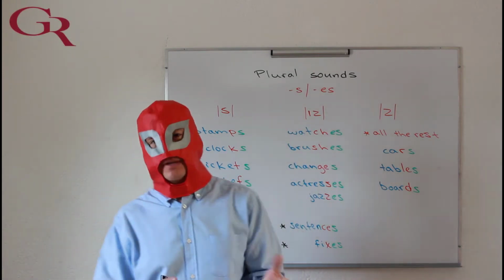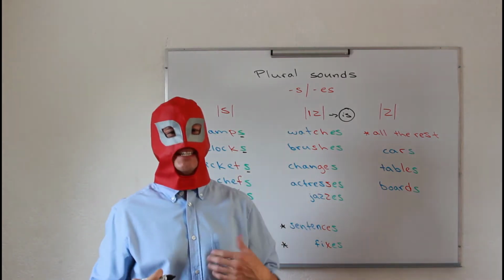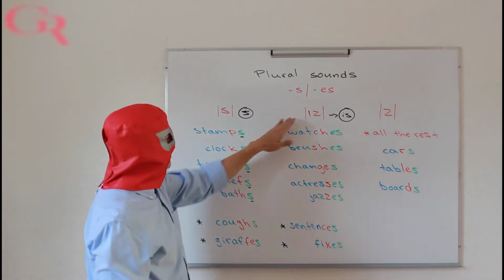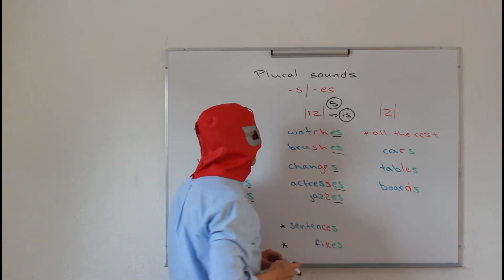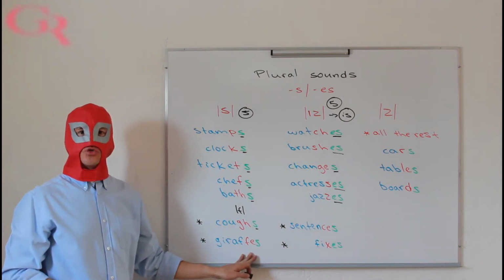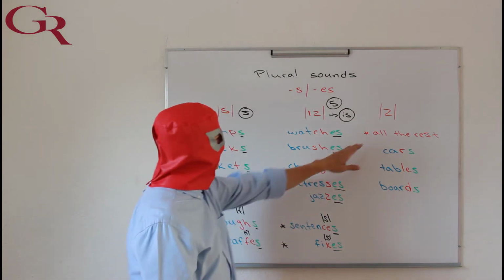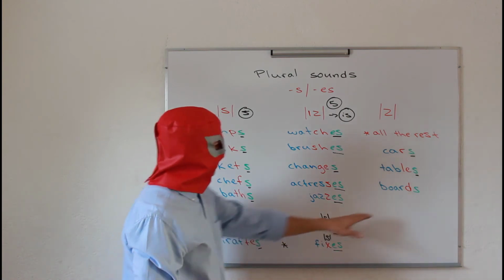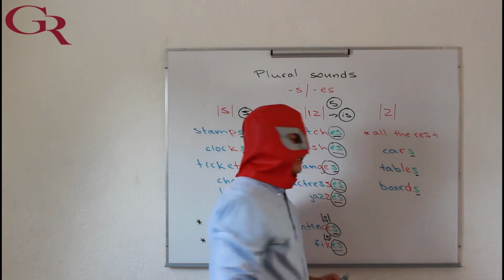Finally learn the 3 plural sounds!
¿Sabías que la -s / -es que agregas a las palabras en inglés para hacerlas plurales tienen 3 sonidos diferentes?

Bueno, ahora lo sabrás.

Did you know that the -s/-es that you add to words to make them plural have 3 different sounds?
Well, now you will.